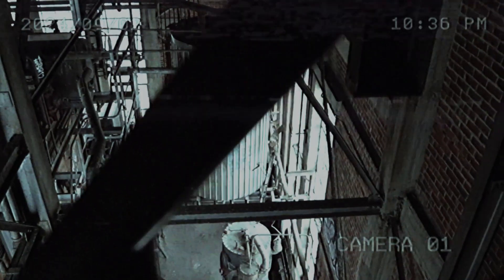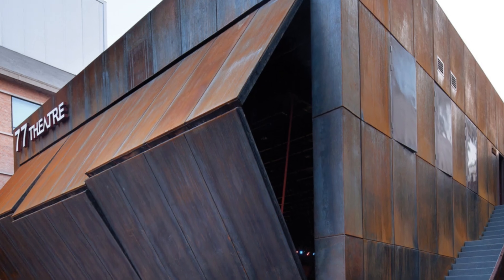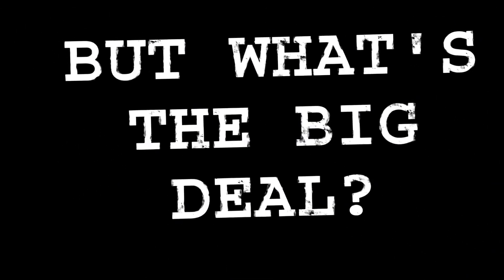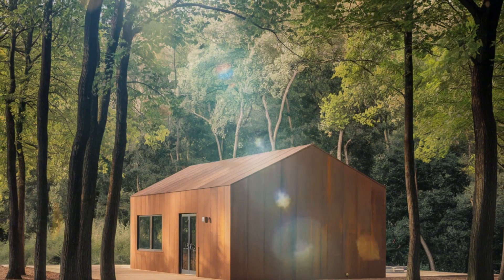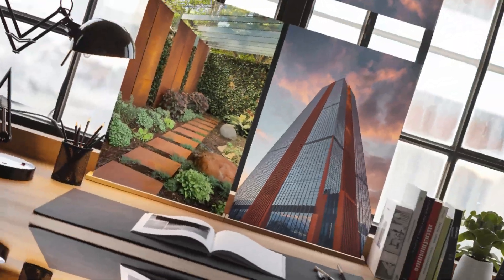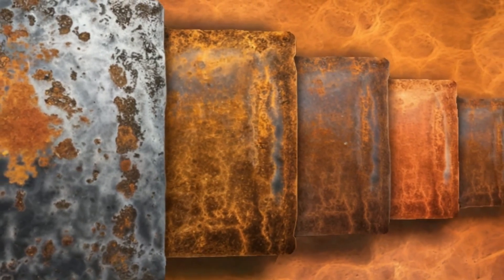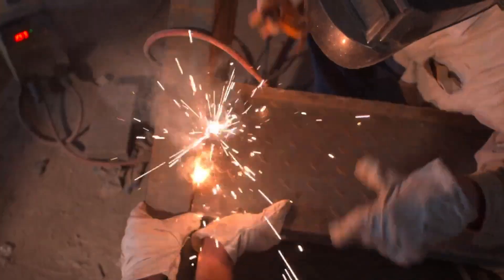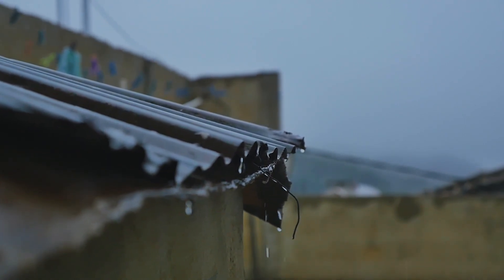Why do architects obsess over corten steel (and what exactly is it?)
Architects have a special obsession with Corten steel, a material known for its weathered, rusty appearance and unique aging process. But what exactly is it that makes them so captivated? In this video, we dive deep into the world of Corten steel, exploring its history, properties, and iconic uses in modern architecture. From its striking aesthetic to its low-maintenance appeal, discover why this 'living material' has become a favorite among architects worldwide. Plus, we'll look at the pros and cons of using Corten steel and why it's not just about the looks. If you're into architecture or just love learning about unique building materials, this video is for you.